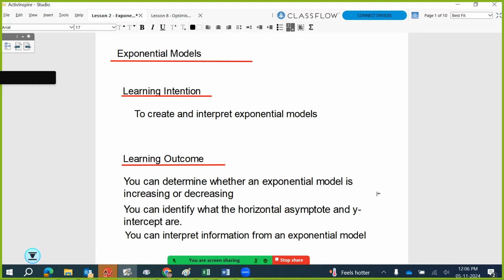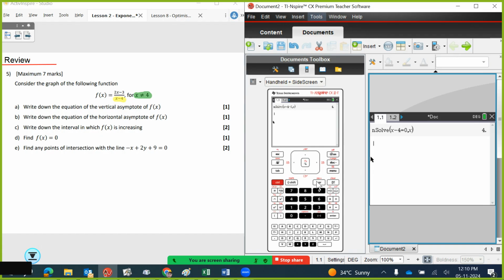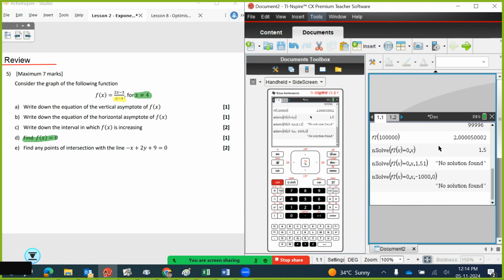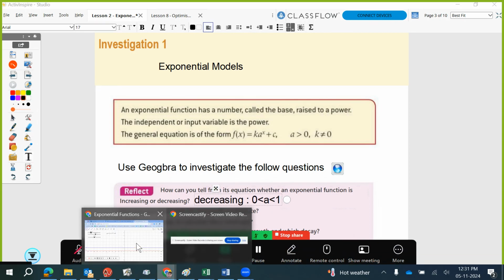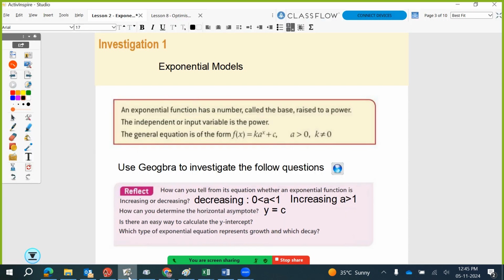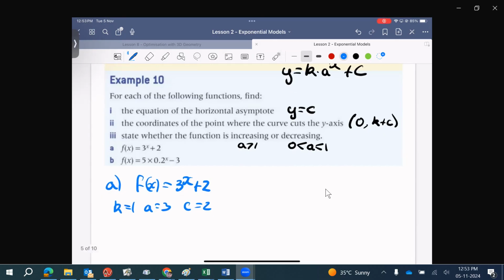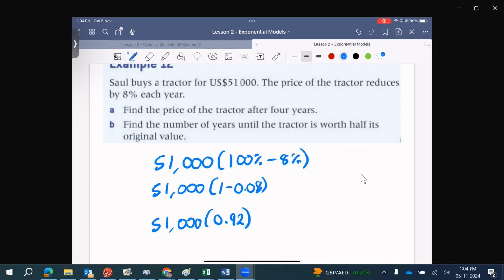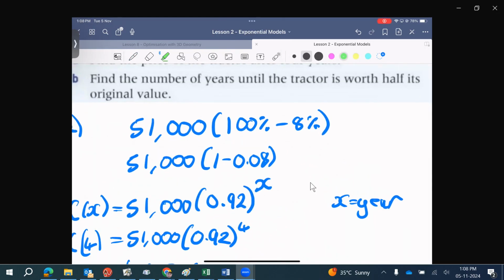AISL U3L2 - Exponential Functions